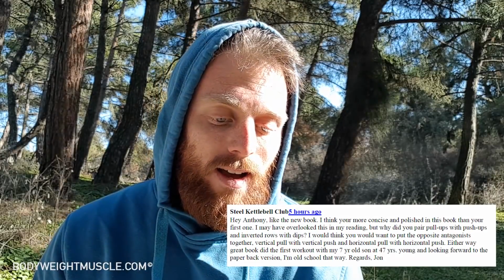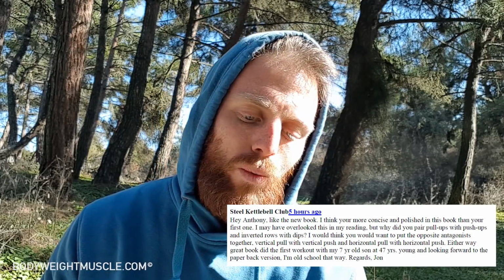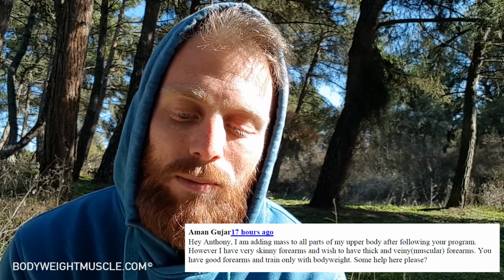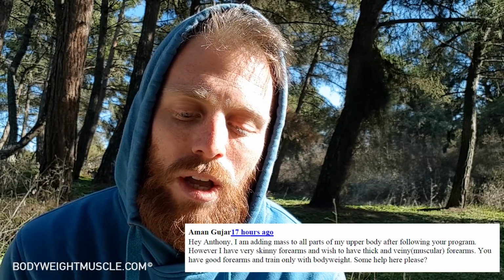Calisthenics Q&A - Part 1 (Forearm training, Combining weight lifting and sports, and more...)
Fat Gripz (original but more expensive)
Thick Bar Grips (copy but cheaper and almost equally good)

OTHER BOOKS (Beginner and Intermediate):
- All you Need is Pull-up Bar (My Story):
- How to sculpt a Greek God Marble Chest with Push-ups
- How to Carve a Gymnast's Ripped Back with Pull-Ups:
- Easy Weight-Loss] Lose weight with 30 easy tips